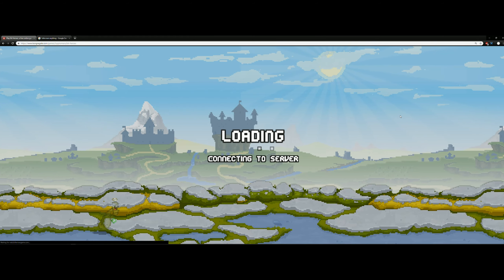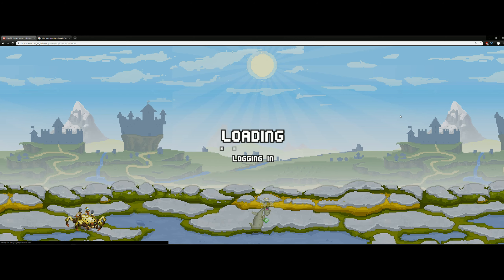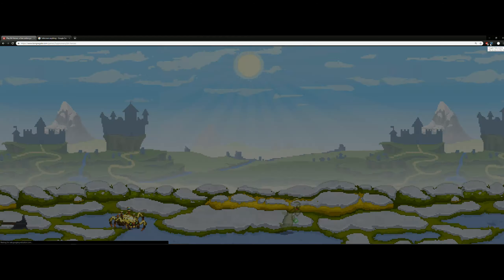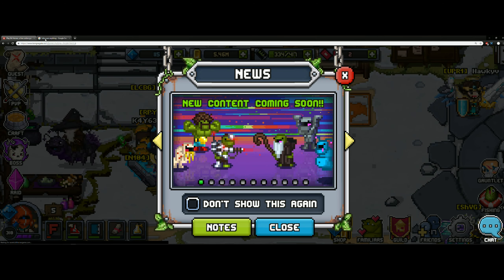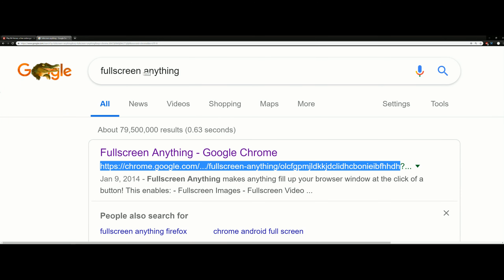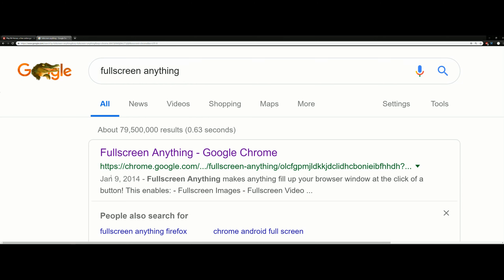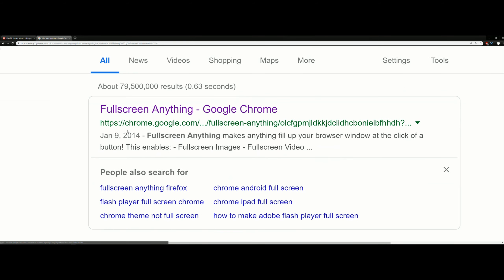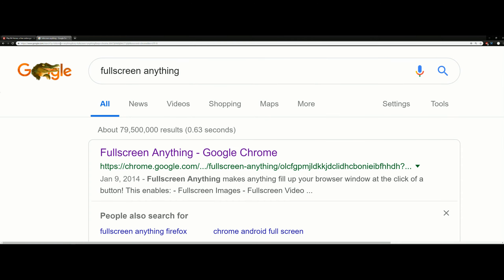Bit Heroes Explained - Play Fullscreen in Chrome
Finally enjoy Bit Heroes in full screen on your Chrome browser.